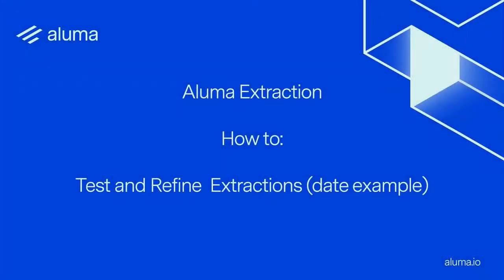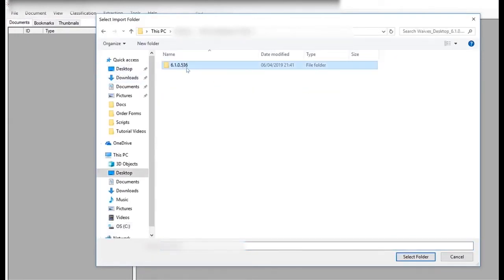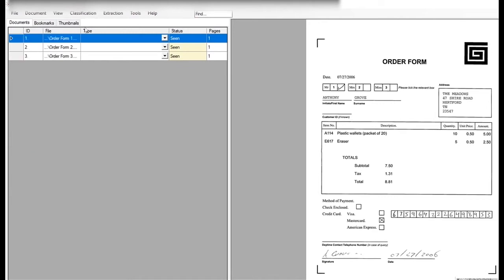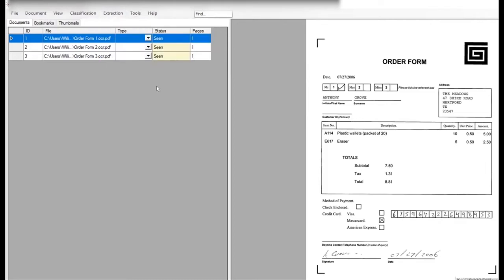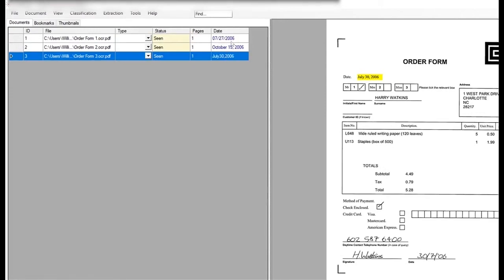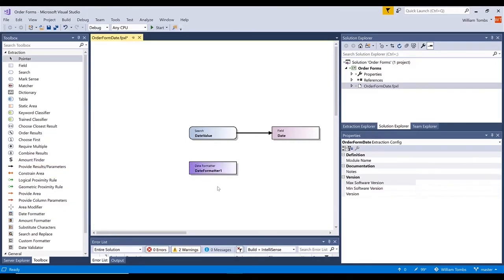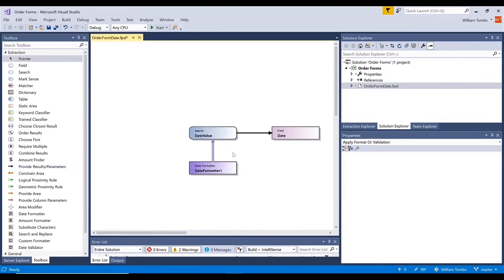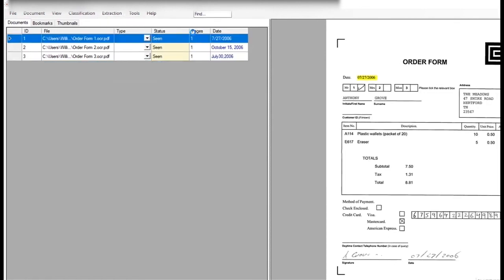Aluma Extraction 04: How to Test and Refine Extractions